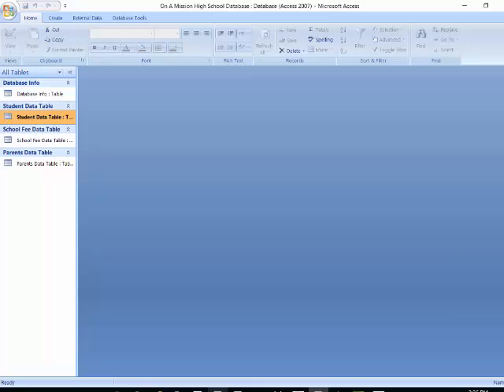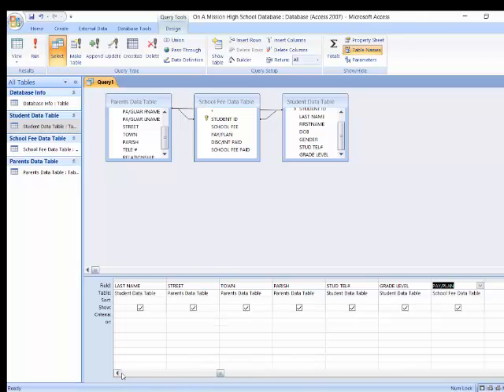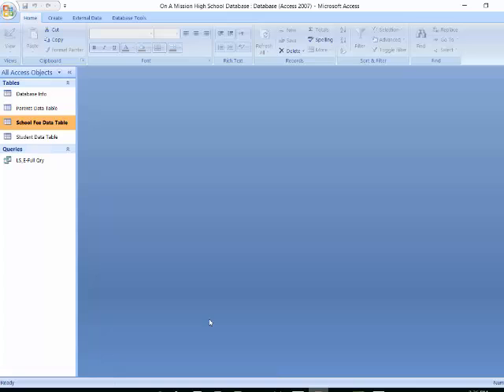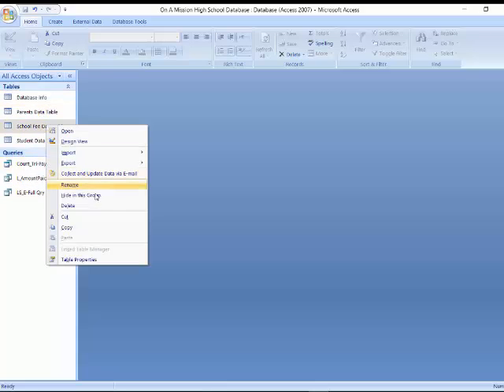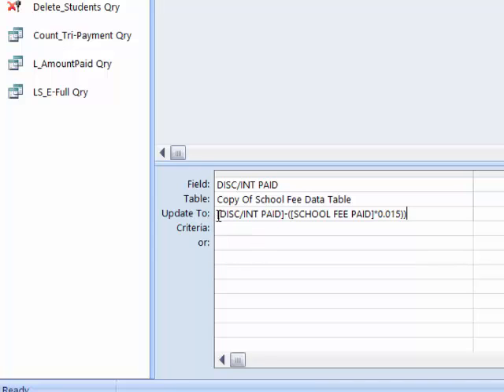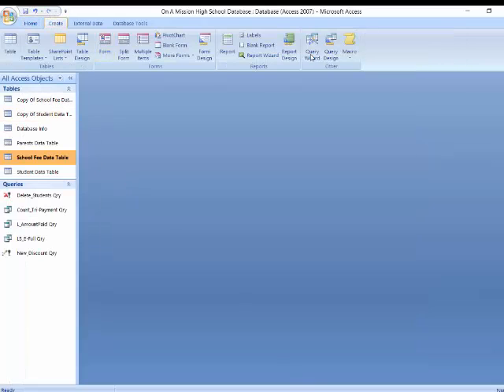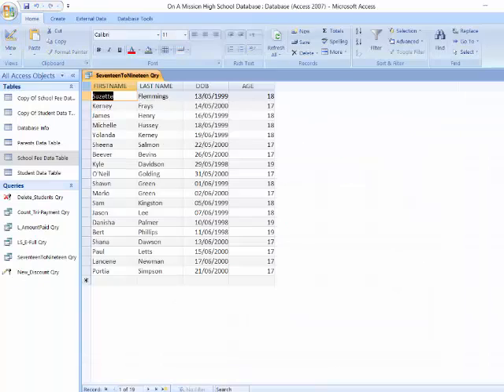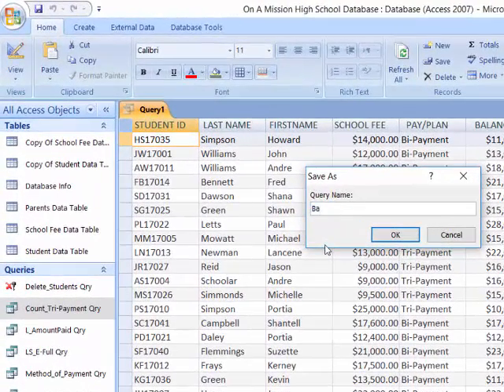Info Tech SBA - OMHS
Information Technology SBA On A Mission High School Database Queries